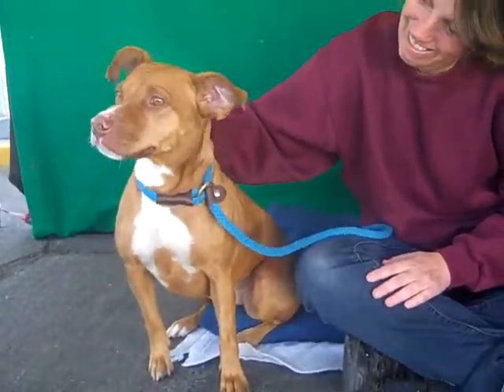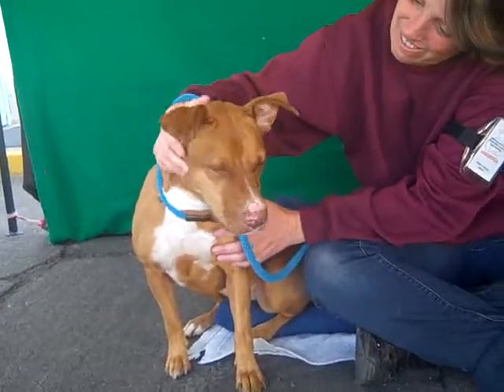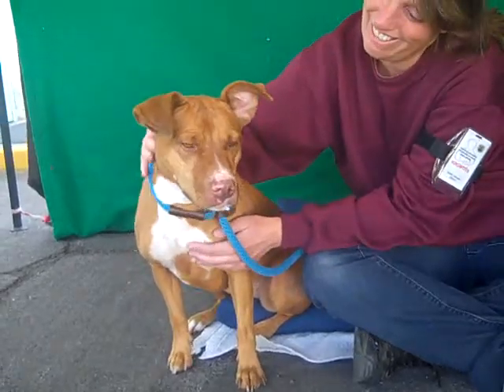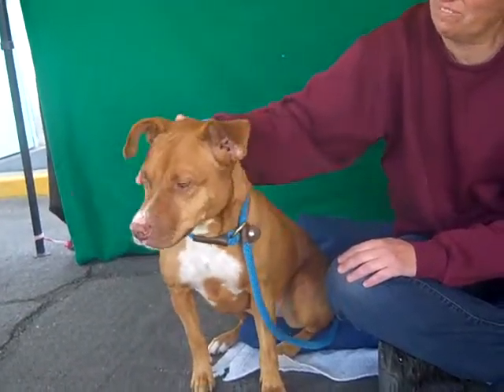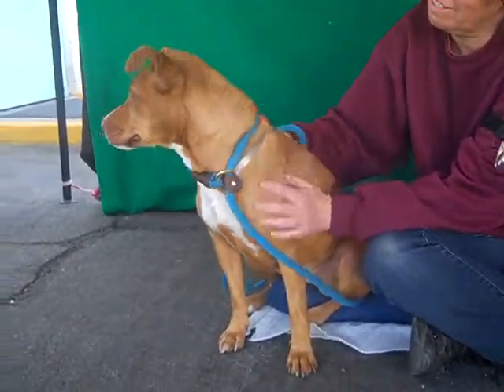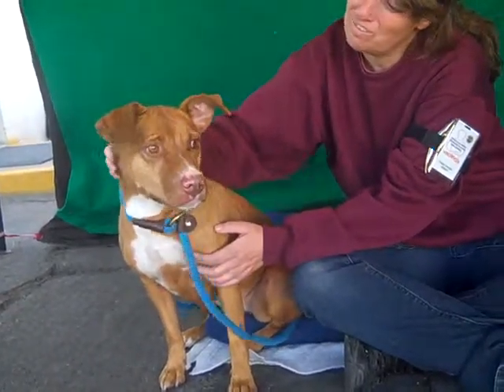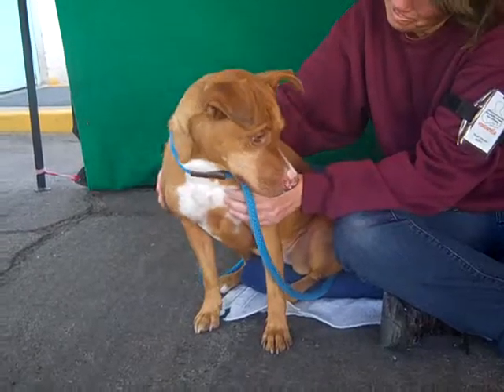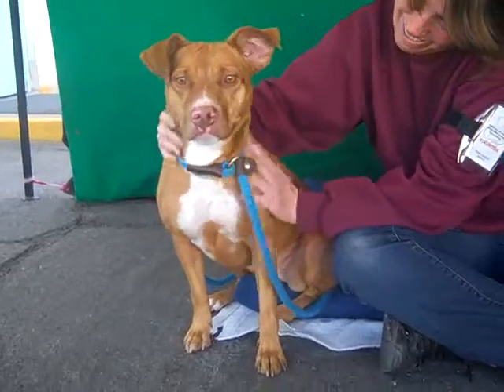A4892600 Sapphire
A4892600 Sapphire is an awesome 2-year-old red-and-white female Pit Bull and Hound mix who was picked up as a stray in Baldwin Park on October 30th and brought to the Baldwin Park Animal Care Center. Weighing 35 lbs, Sapphire is an A+ dog who is playful, friendly, and deeply affectionate. She would jump at the chance to go walking or hiking with you, and would top off the day with a cuddle session at home. She passed her shelter-administered temperament test with a 24/25 score, which came as no surprise to our volunteers given her happy and gentle nature. She gets along well with other dogs of all sizes, though she could use a little bit of additional leash training so she doesn’t pull when excited. Sapphire is a perfect medium-sized dog, and would be a great choice for an adopter who is moving towards adopting a larger dog for the first time. We think she would love to play with kids, too, and would be an ideal family dog.